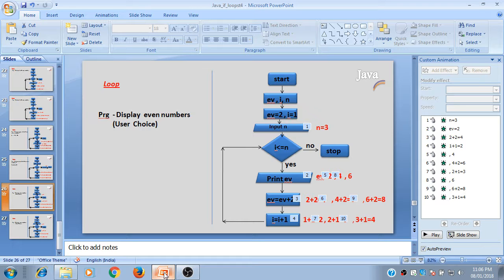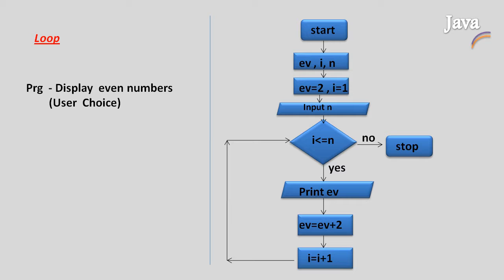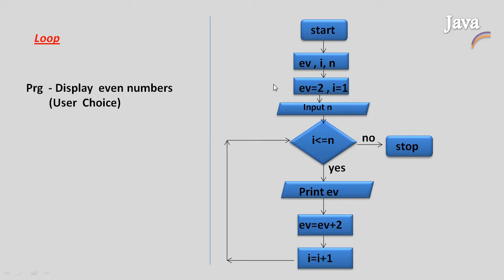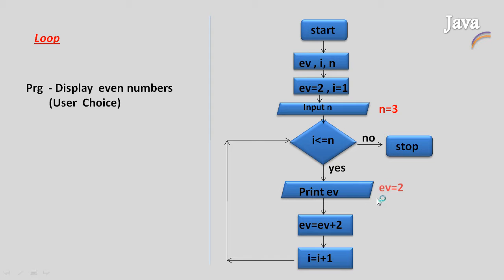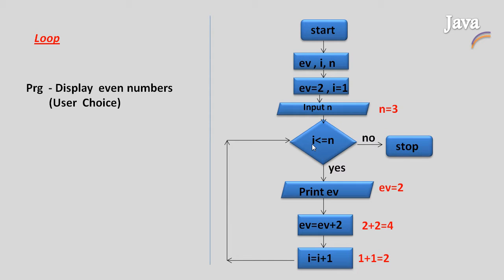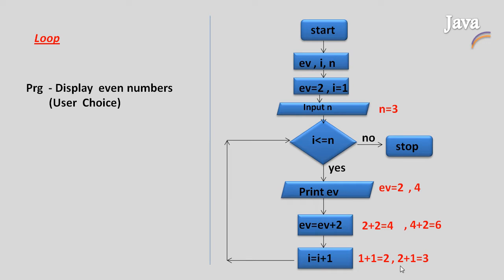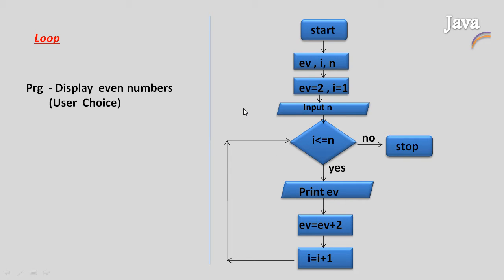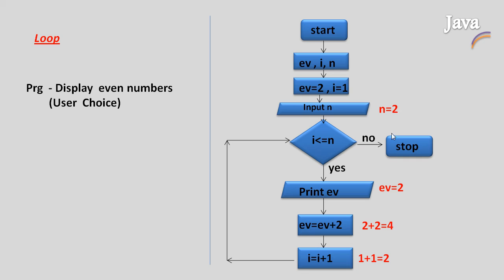Loop (User Choice) : Java Tutorial 29 : ST Academy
Java loop : ST Academy